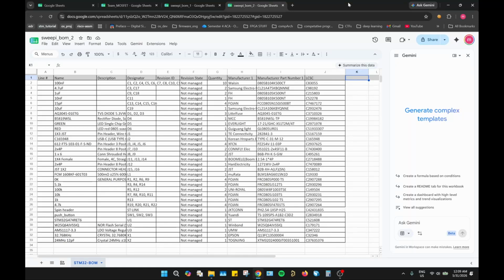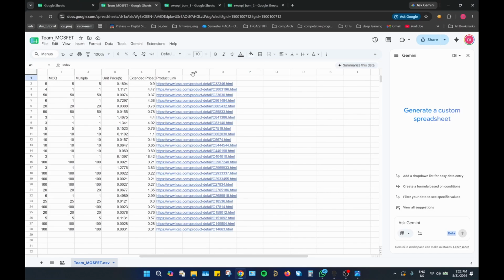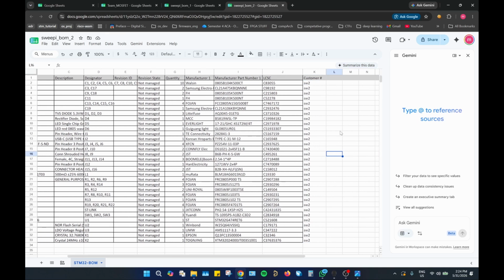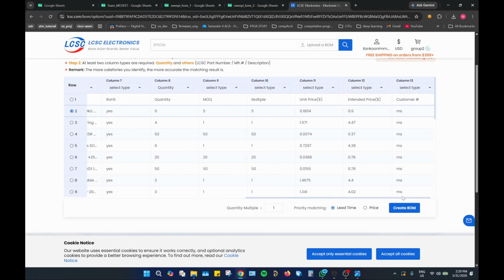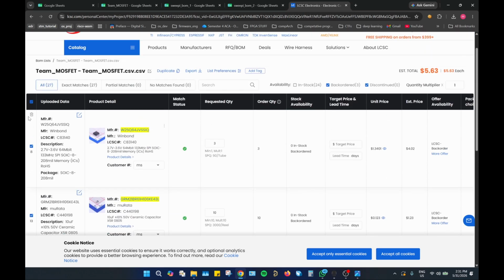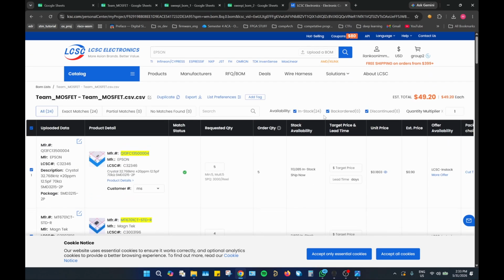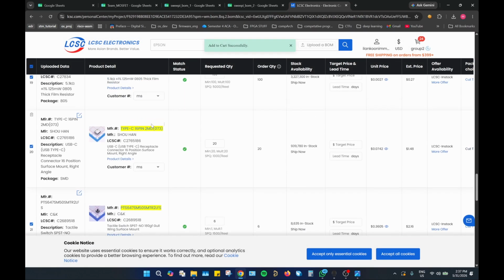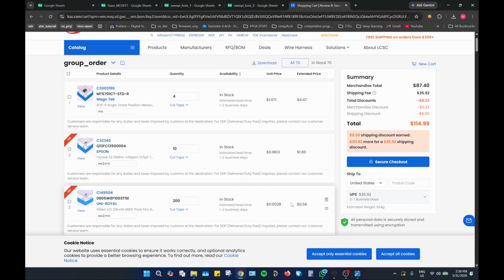LCSC Group Buying Guide: Ordering for Multiple Projects & Teams